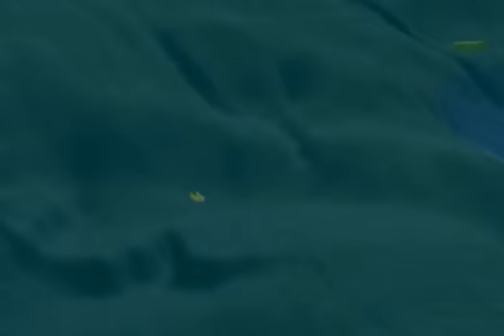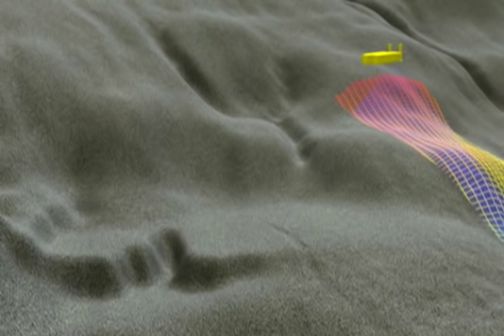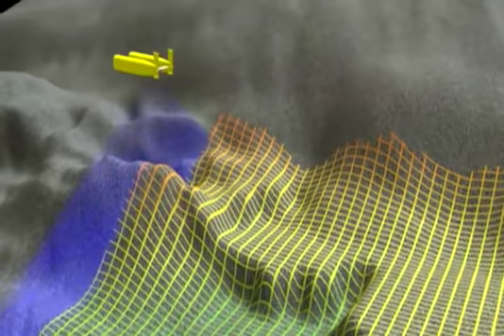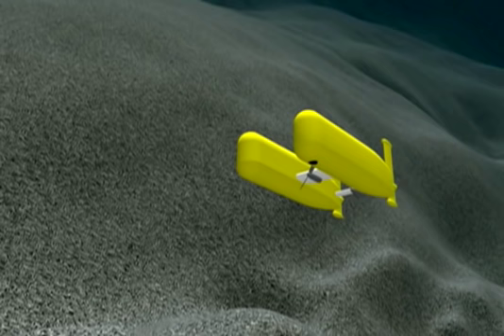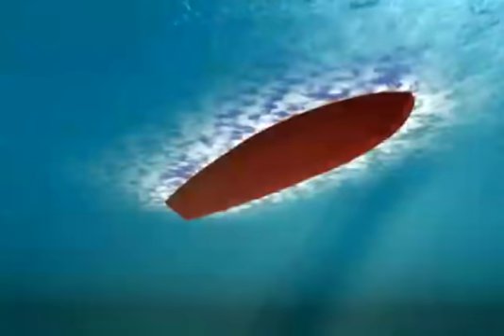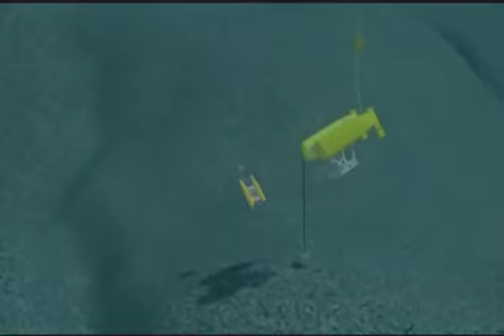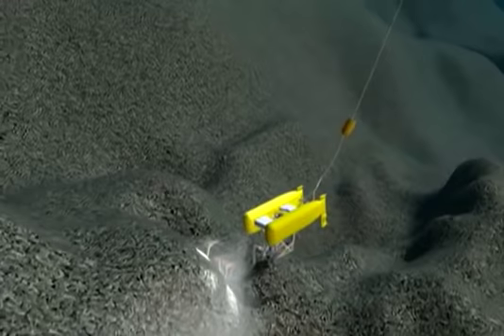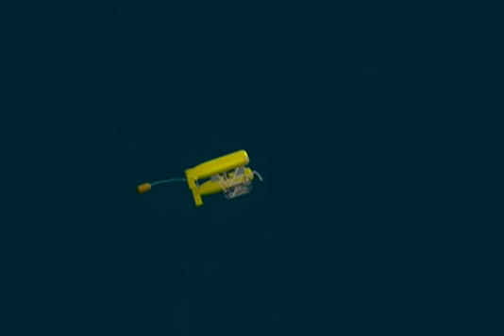Underwater vehicle Nereus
Nereus is the first vehicle to enable routine scientific investigation to the deepest ocean depths worldwide. Recently, Nereus successfully reached the deepest part of the worlds ocean--the Challenger Deep in the Mariana Trench in the western Pacific Ocean.